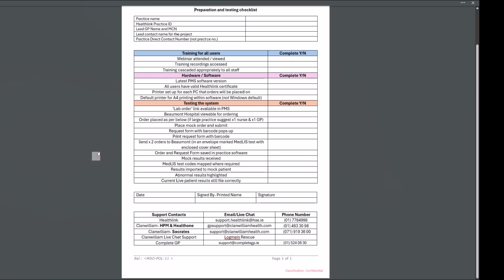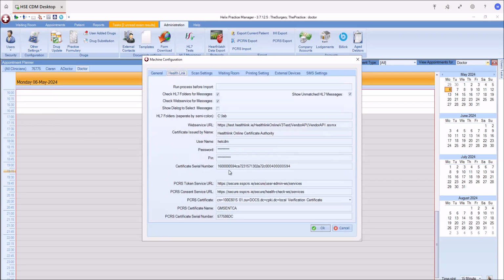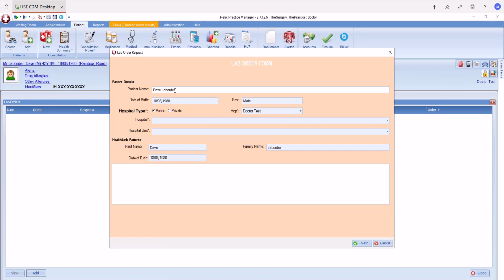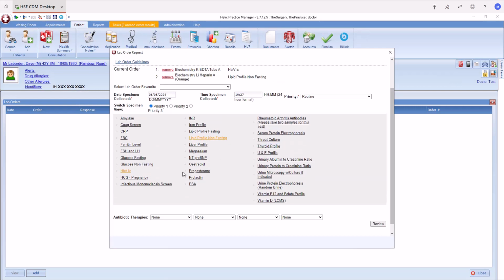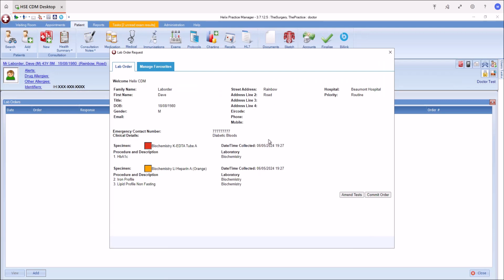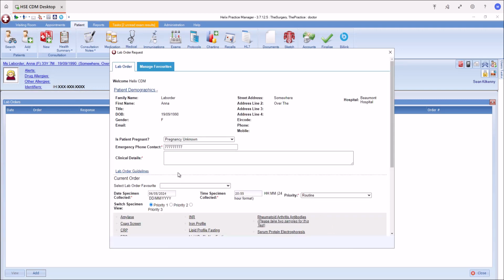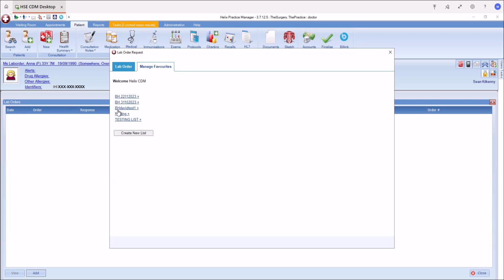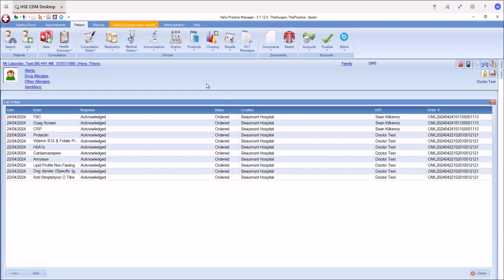Upcoming changes to Beaumont Hospital lab orders in Helix Practice Manager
From mid-August 2024, paper orders will no longer be accepted. From then onwards, Beaumont Hospital's lab ordering process will change where you will required to submit orders electronically.

In this video, we take you through what you need to ensure you're set up properly and show you what will change in Helix Practice Manager (HPM).